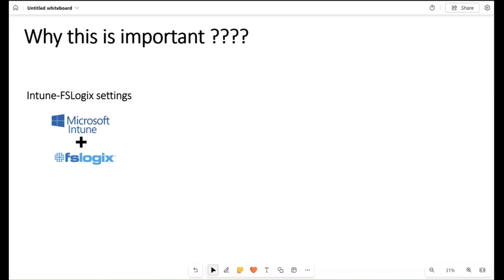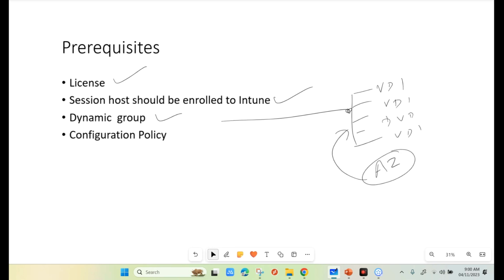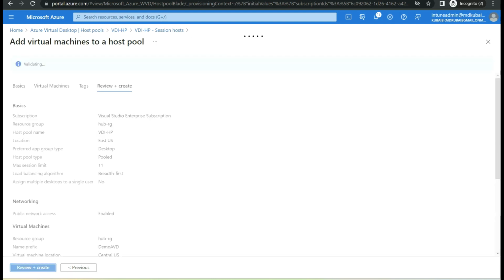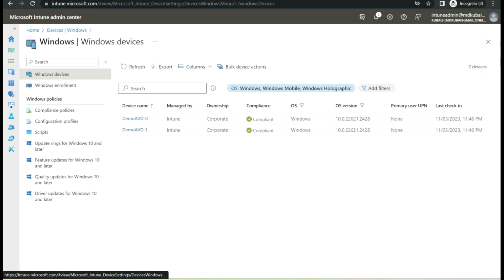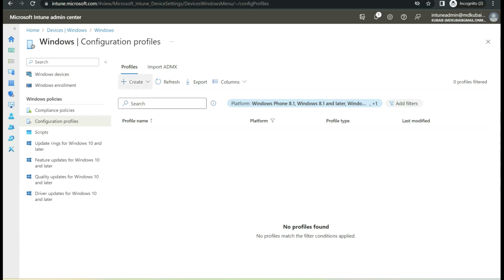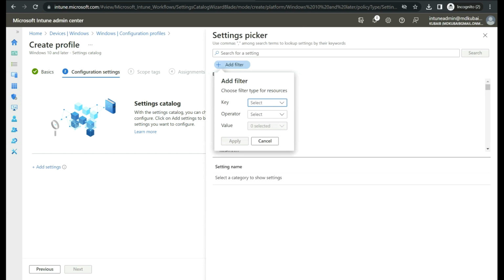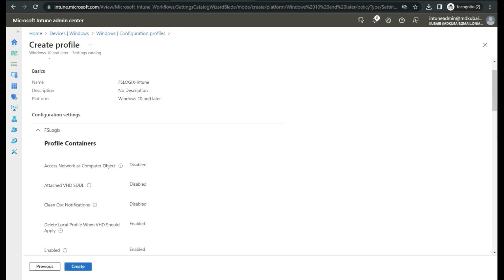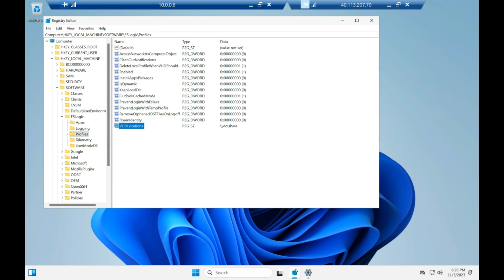AVD FSLogix configuration using Intune